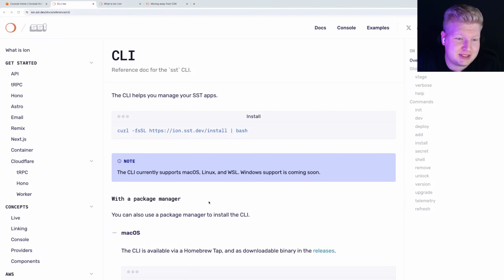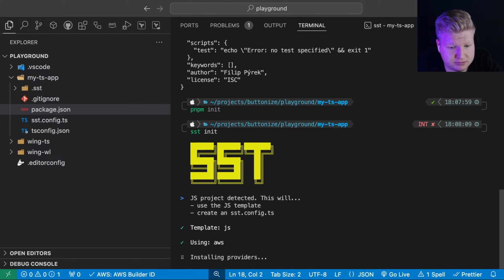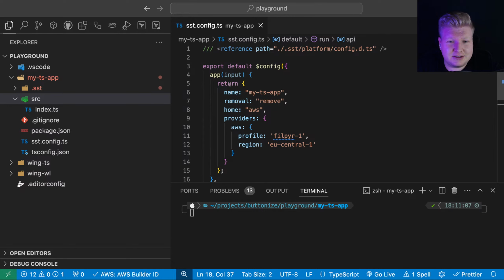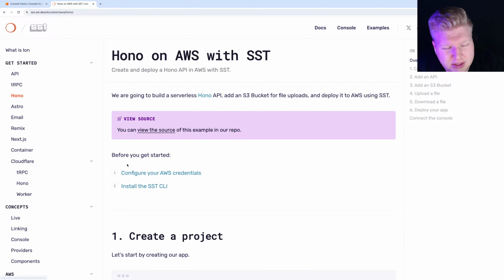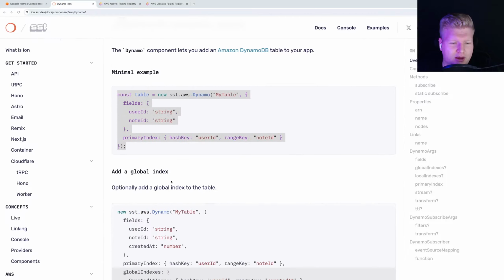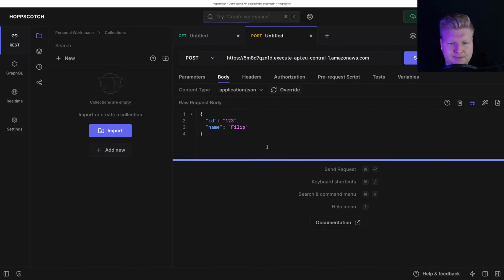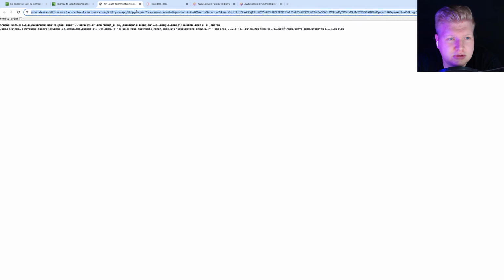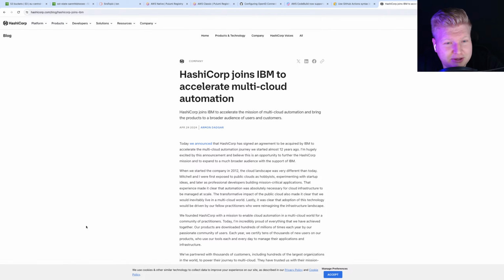Cloud Coding Live with @FilipPyrek - What's the best way to build Serverless apps? - SST Ion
I'm a big fan of SST.dev. and I think it's currently the best way how to develop and deploy Serverless apps on AWS because it makes AWS CDK actually usable.

In the controversial article "Moving away from CDK" SST team explain what's wrong with CDK if you want to build a framework with awesome Developer Experience on top of it.

That's why they decided to move away from AWS CDK to Pulumi and build SST Ion.

Let's take a look at Ion and see the benefits. Maybe we will even deploy CloudFlare Worker and AWS Lambda Function in one go!